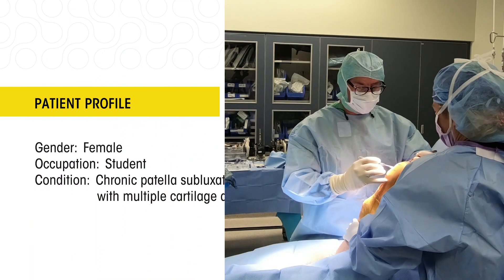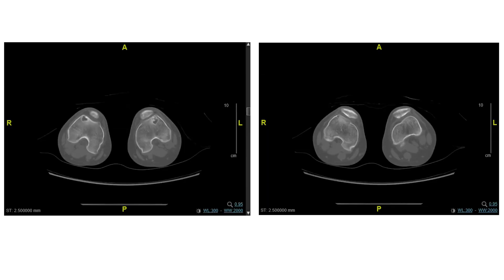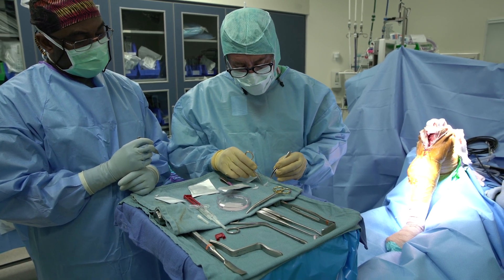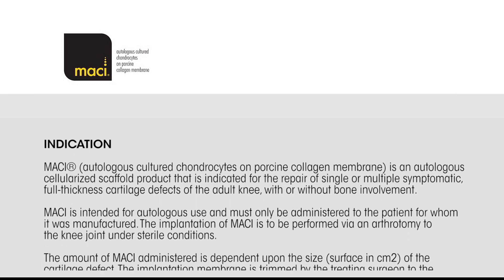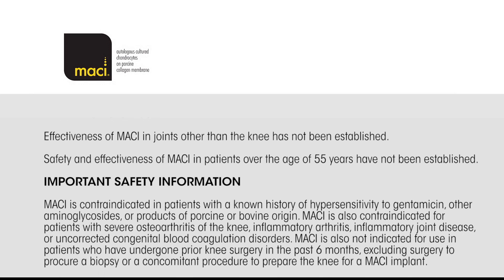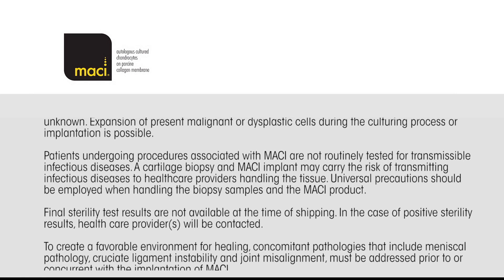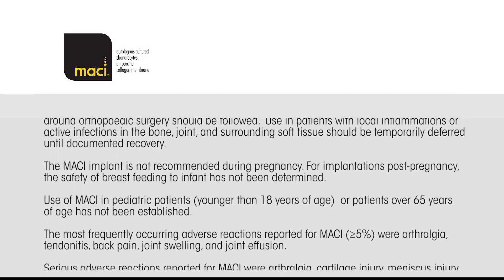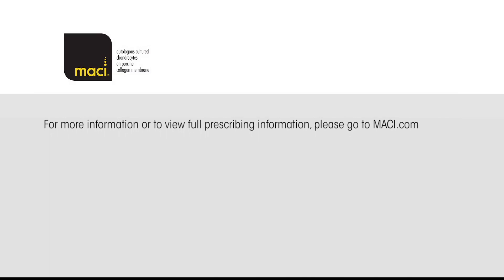Live MACI surgery with Tom Minas, MD: Reviewing patient case history